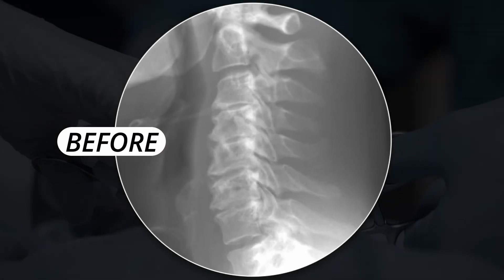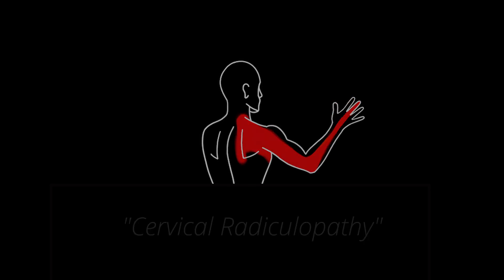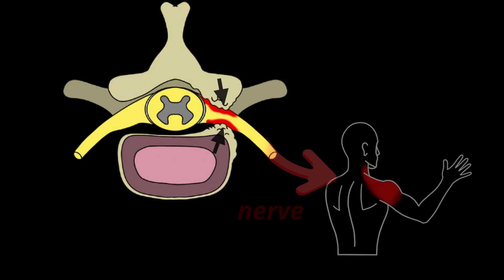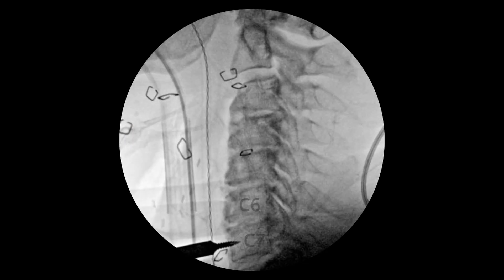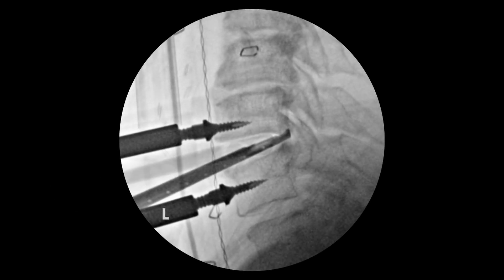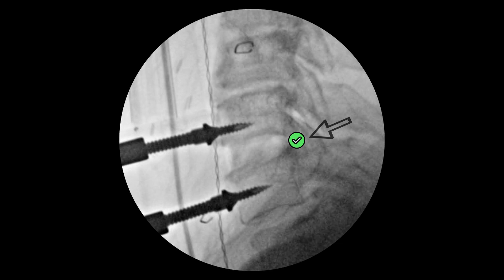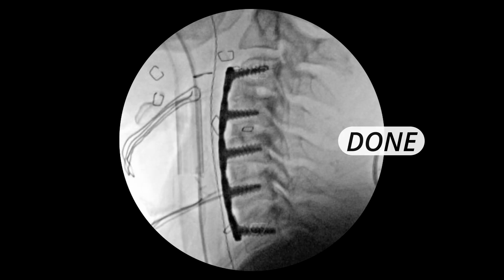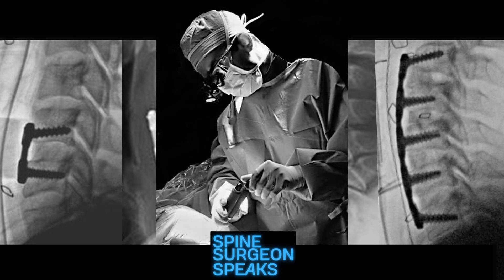FOUR-level ACDF surgery: How it's done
I will show you how I removed four discs in the neck to perform a 4-level ACDF (Anterior Cervical Diskectomy Fusion) surgery.